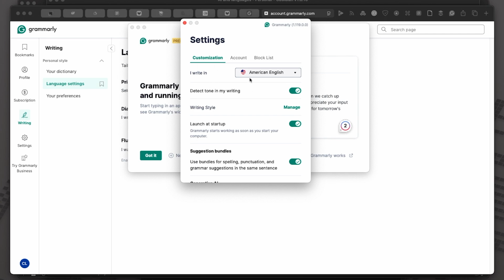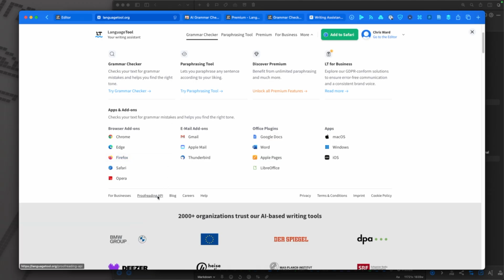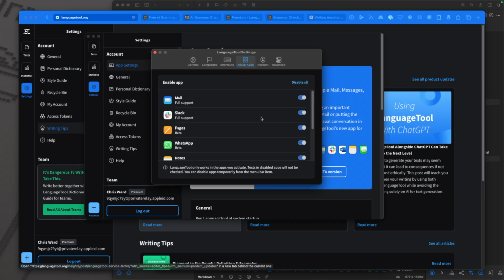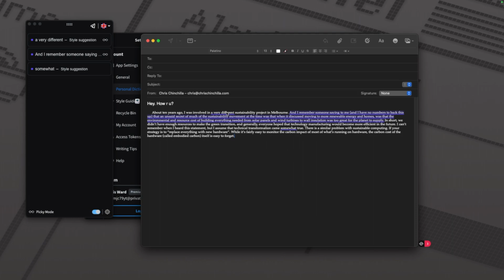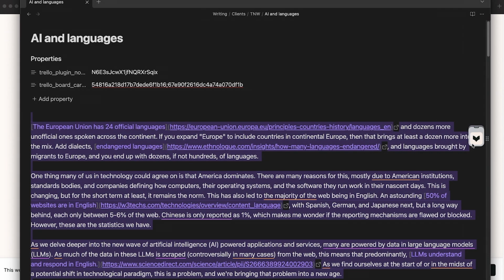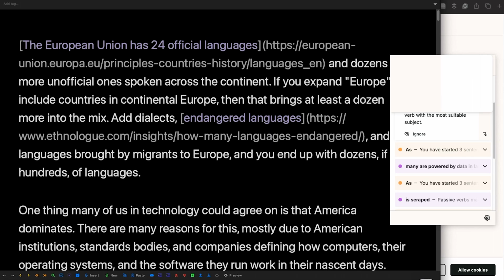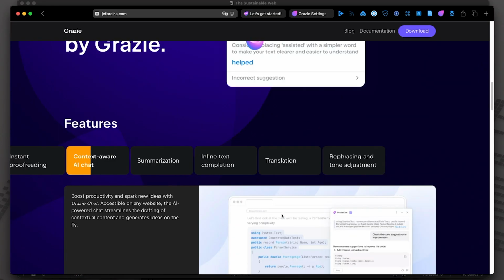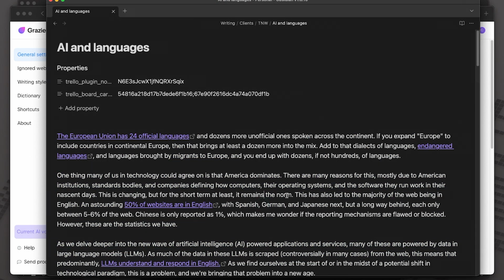Three Grammarly alternatives to try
Tired of @grammarly  or just curious if there’s something better out there? In this in-depth review, I explore FOUR powerful writing tools that go head-to-head with Grammarly – @languagetool785  @ProWritingAidTV  and @JetBrainsTV Grazie.

Whether you’re writing blog posts, emails, papers, or code comments, this video breaks it all down
for you!

These tools are not just browser extensions! I tested for:

✅ Full system-wide integration 💻
✅ Support for multiple languages 🌍
✅ Great performance – even on slower machines ⚡
✅ Flexible options for both beginners and power users 🎯
✅ Open-source or privacy-focused features 🔐

🔁 Whether you want to improve your grammar, style, spelling, or tone, one of these tools might be a better choice for you than Grammarly!

Which tools worked best for each requirement, and did I switch? Watch along, and I'd love to hear your comments.

00:00 Intro
01:30 Grammarly
06:42 LanguageTool
19:29 ProWritingAid
30:27 Grazie
36:01 Summary